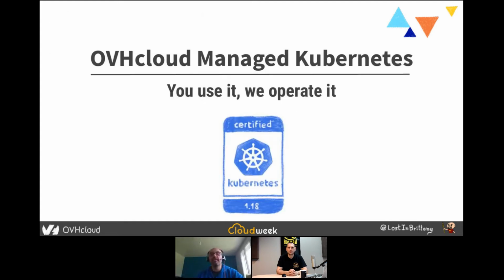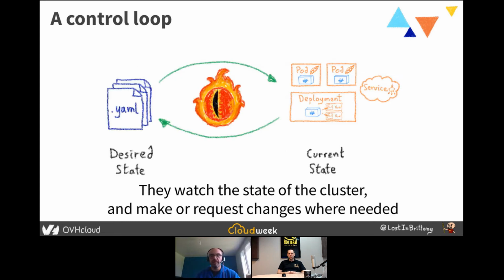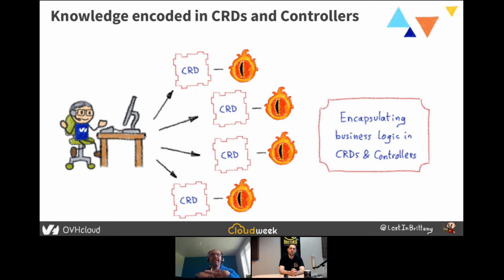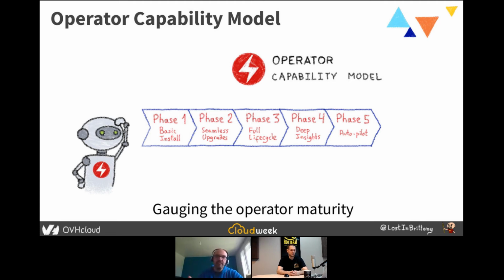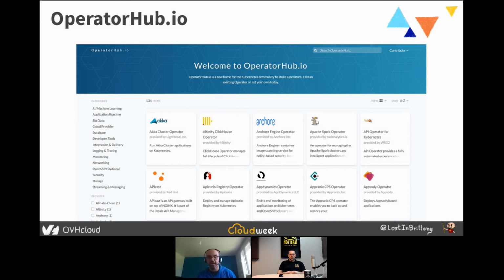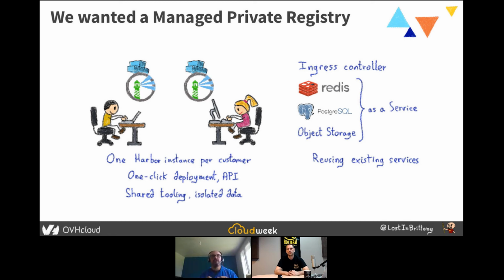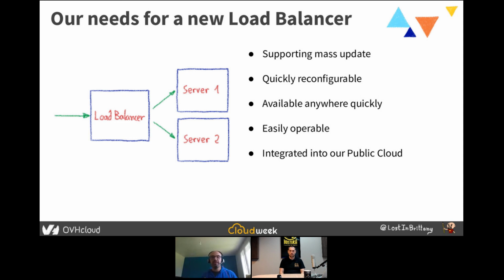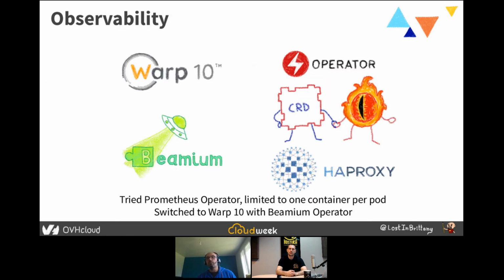Operating Cloud Native services at scale [ENG]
Pierwsza sesja w ramach trzeciej edycji Cloud Week, multicloudowej konferencji online, poświęconej tym razem Kubernetesowi i zorganizowanej przez Hostersi. Temat "Operating Cloud Native services at scale" prezentuje Horacio Gonzalez,  DevReal Leader w OVHcloud.